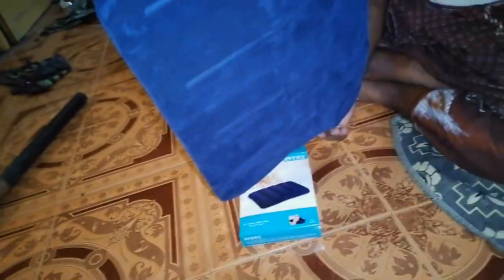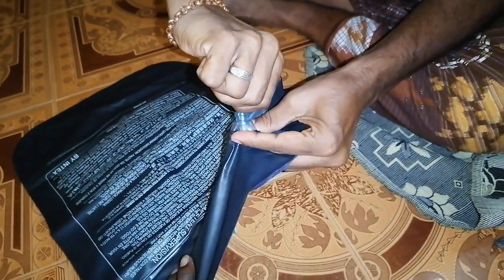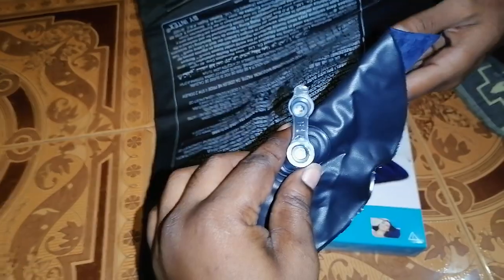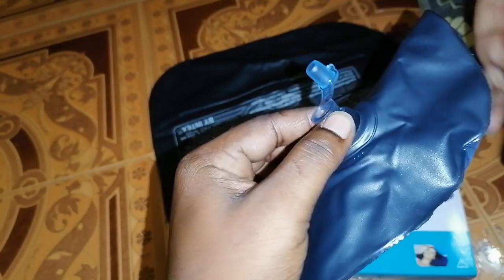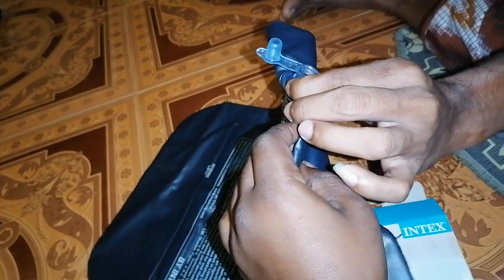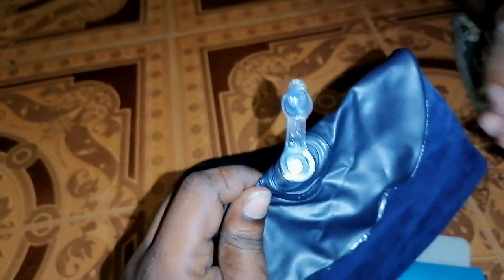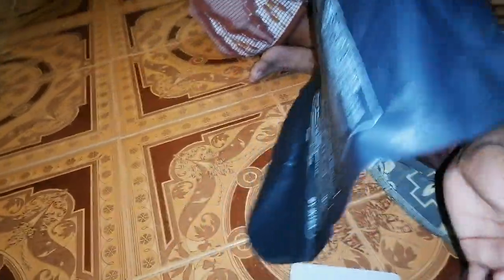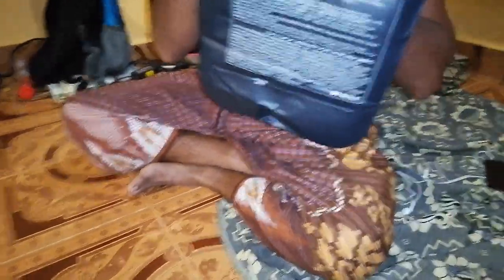How to fill the air in air pillow